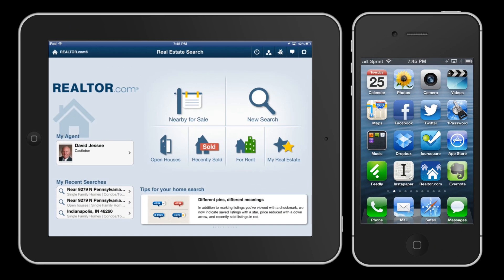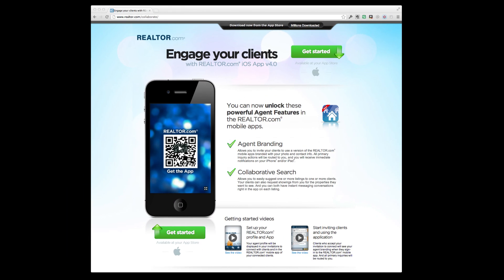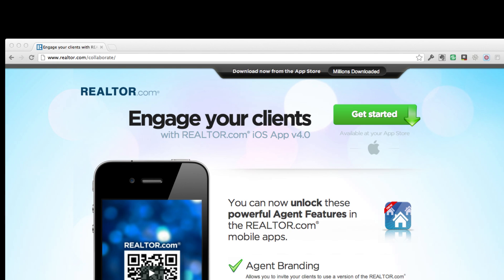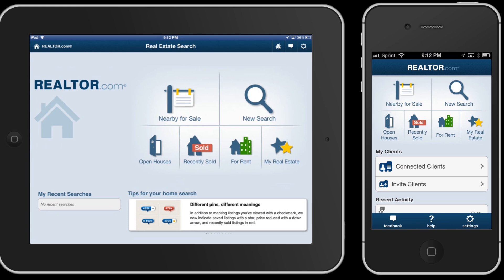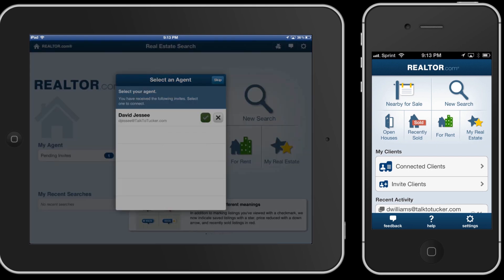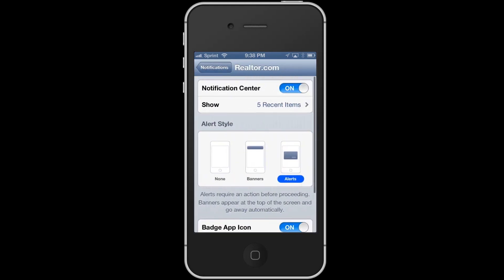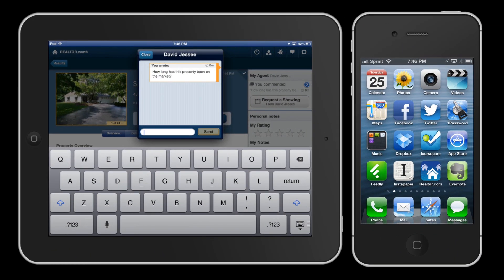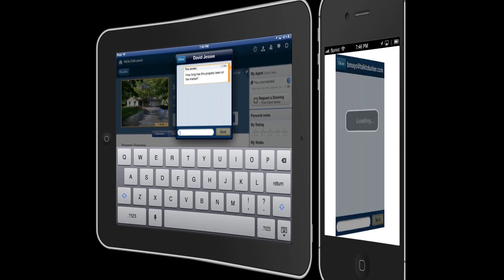Tucker Talks Tech - Realtor.com Agent Branded App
Sneak preview of the Realtor.com Agent Branded App. We give a quick overview and a couple tips on how to make best use of it! Make sure you watch it in HD so you can read the text on the iPad & iPhone!